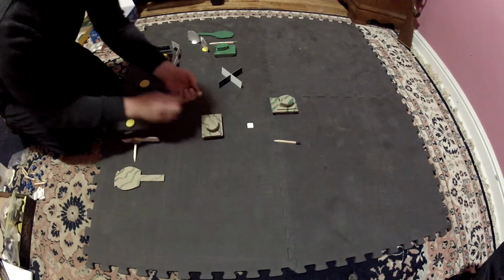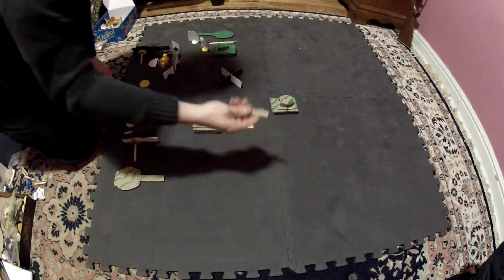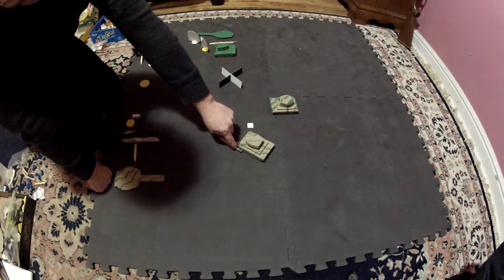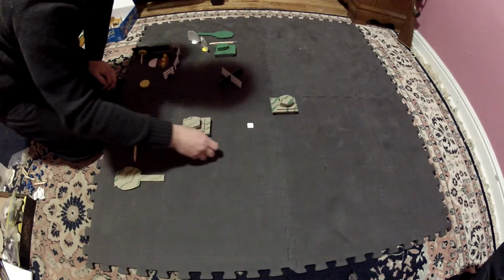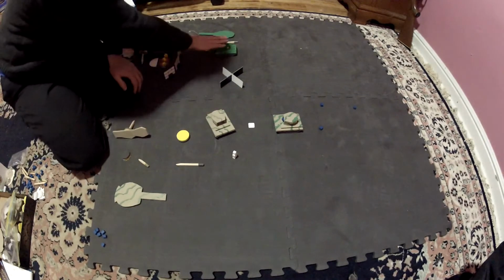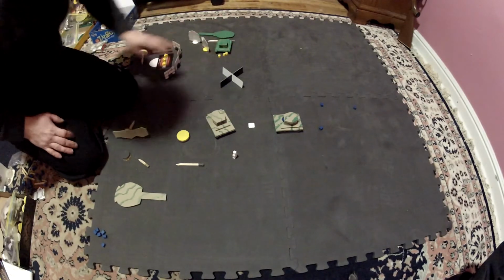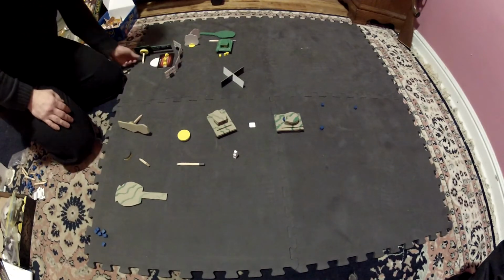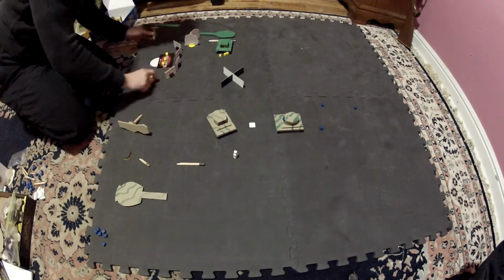(prototype tank game) basic training game overview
Few action shots and a quick overview of the game.
Created by Mark Wisdom and Royce Banuelos